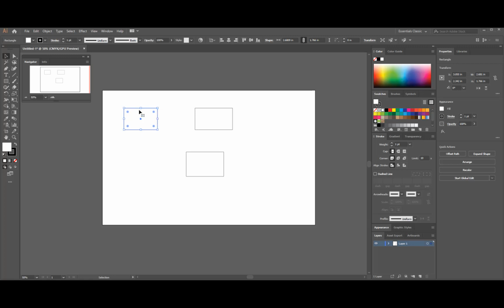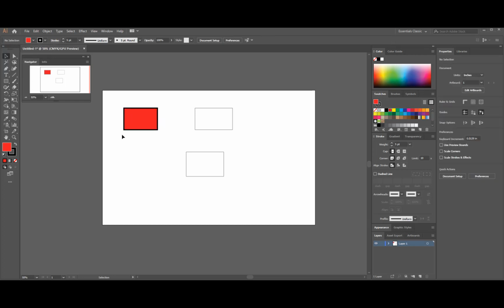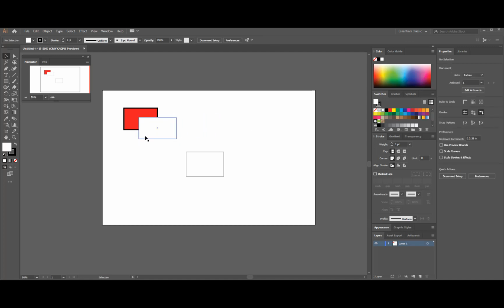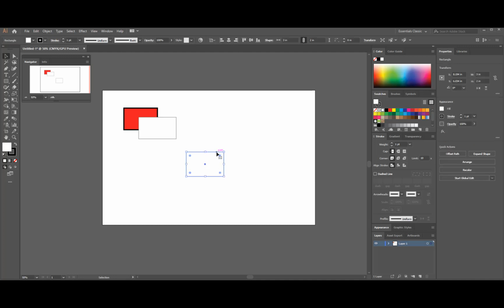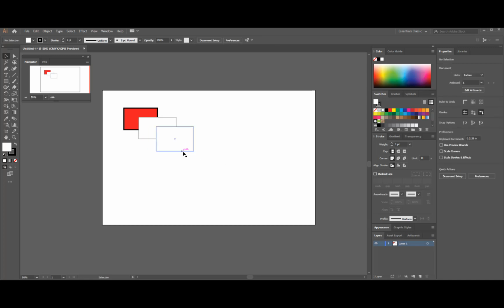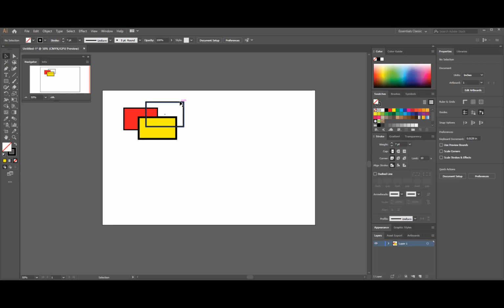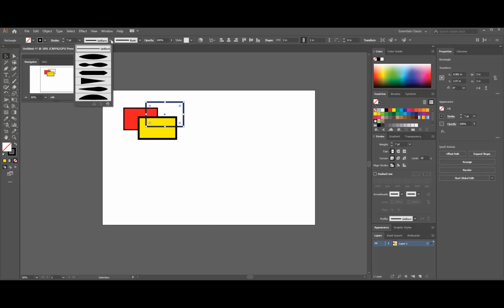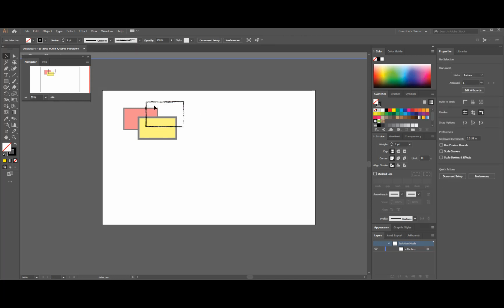ARCH122-030107 - AI Stroke and Fill explained